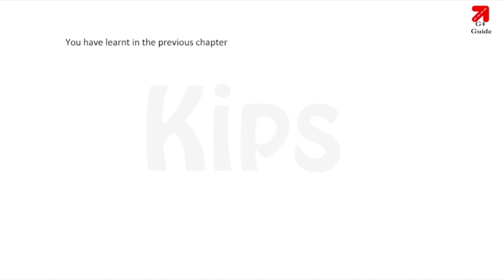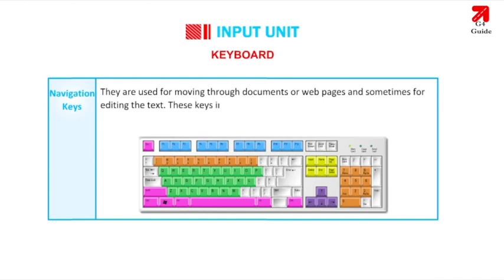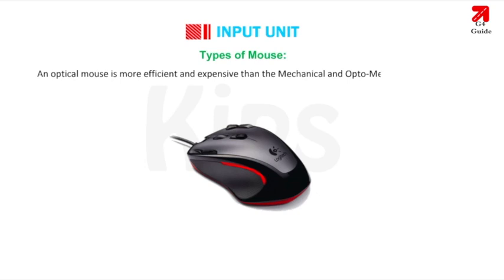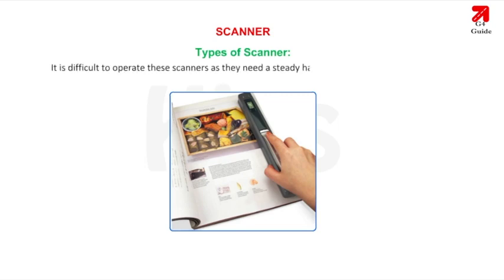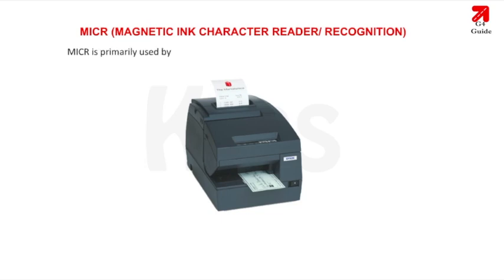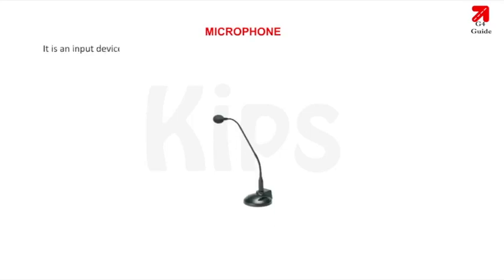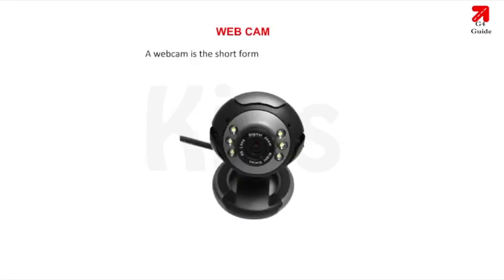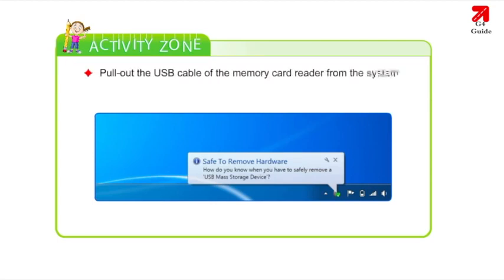Chapter 2 Input and Output Device|Class 9th|CBSE Board|Part-1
1. What is IPO?
2. What is Input Unit? What is the working process of it?
3. Describe followings input devices-
i Keyboard and type of keys
ii Mouse and its type
iii Stylus
iv OCR
v OMR
vi MICR
vii BAR code reader
viii Joystick
ix Light Pen
x Microphone
4. What is Scanner? Explain the types of scanner.
5. What is Voice Input Devices?

Special thanks to KIPS study material